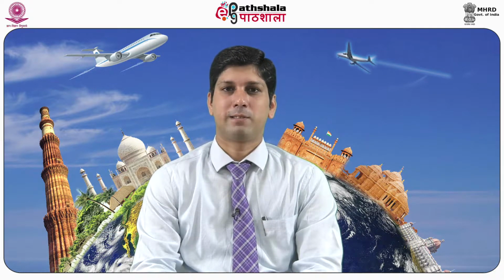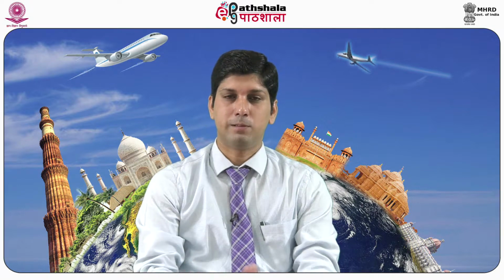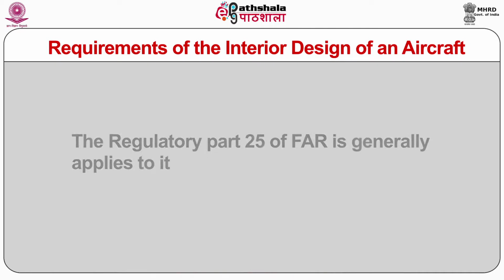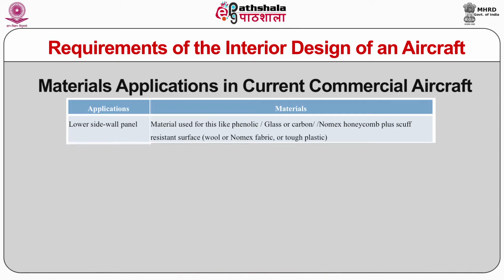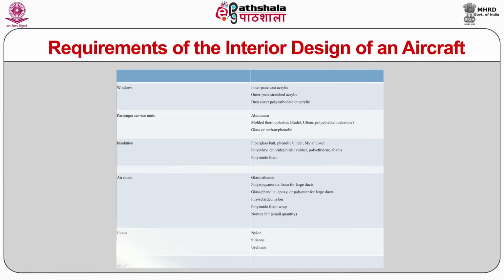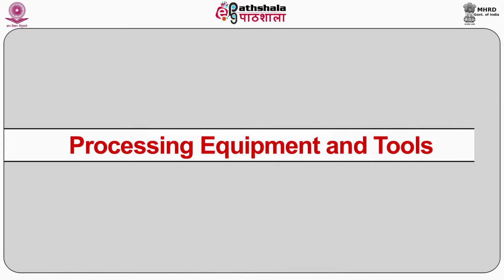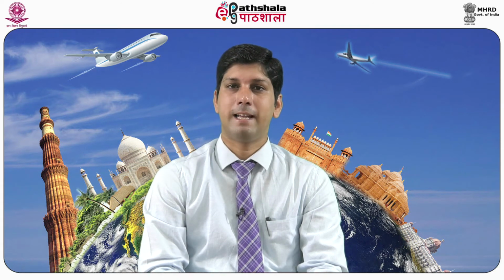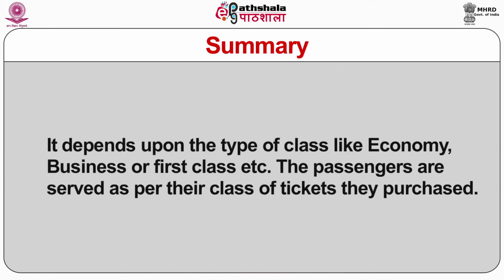Cabin layouts of major aircrafts with features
Paper: Aviation Industry, Ticketing and Frontier Formalities